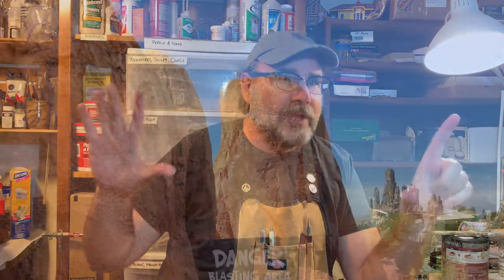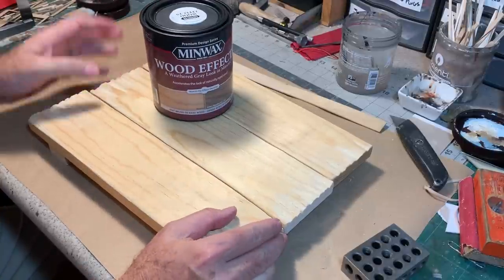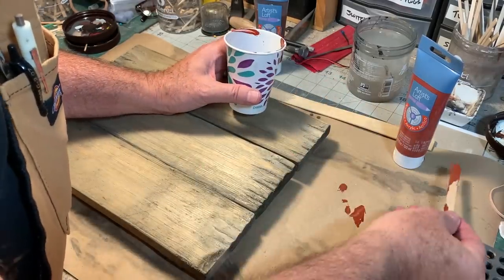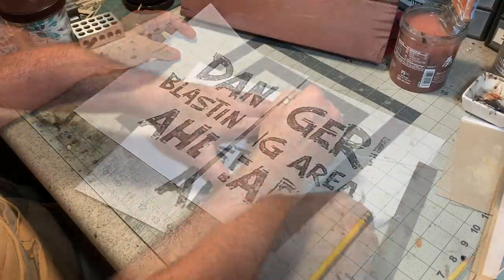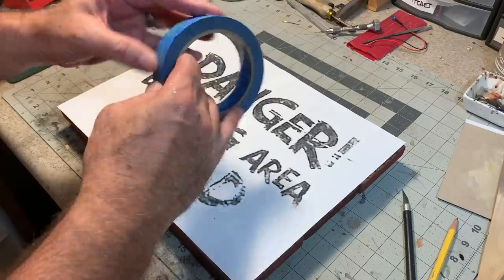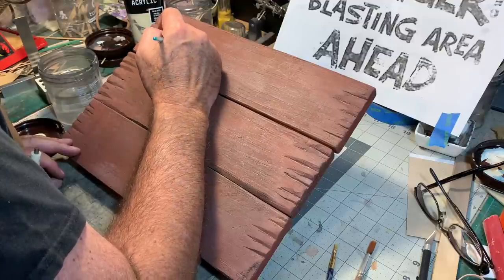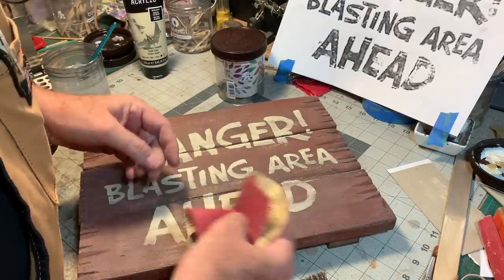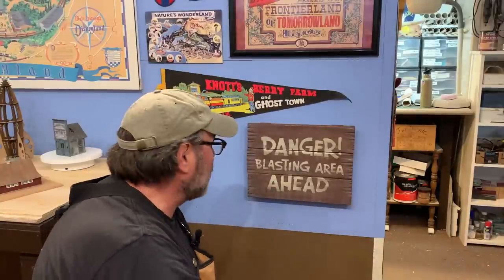Big Thunder "Blasting Ahead" Sign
Join me as I recreate a trackside sign from Big Thunder Mountain at Disneyland in 1:1 scale! Disney fans will recognize this one from near the dynamite chomping goat as you crest the second lift hill. I use some basic hand tools and faux-finish painting techniques to recreate this prop from the park for the walls of Thunder Mesa Studio.

Dave

Become a Thunder Mesa Rail Pass Member to get access to perks!